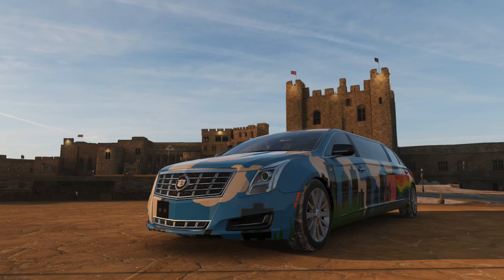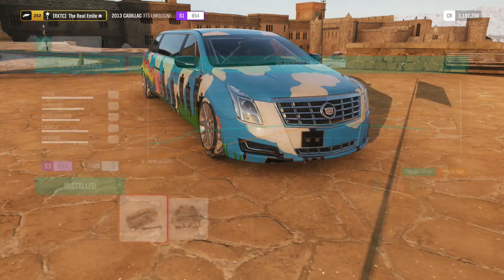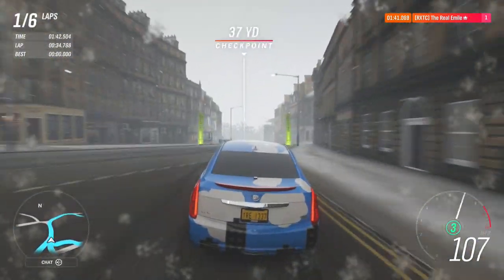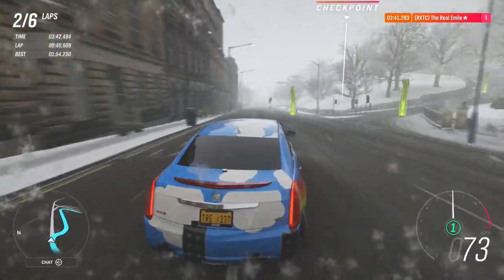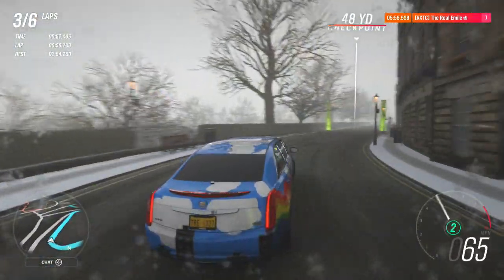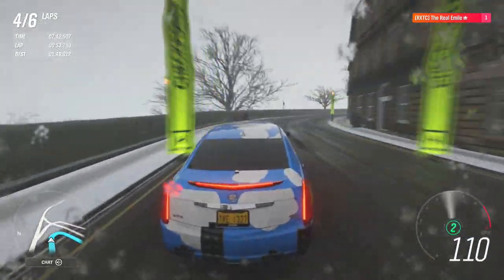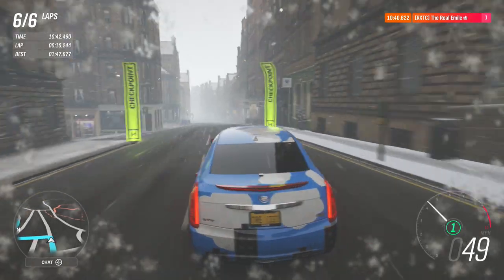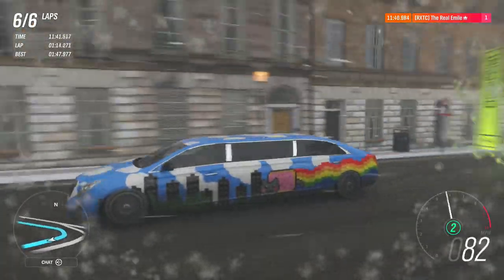Silly Car Showdown: Cadillac XTS Limousine - Forza Horizon 4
Oh dear... I'm sure this will end well this time on Silly Car Showdown